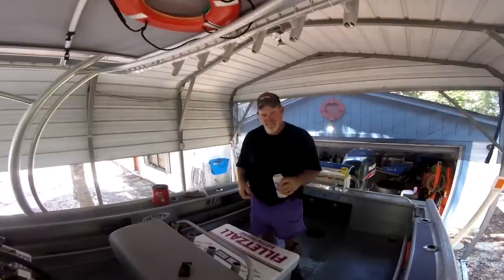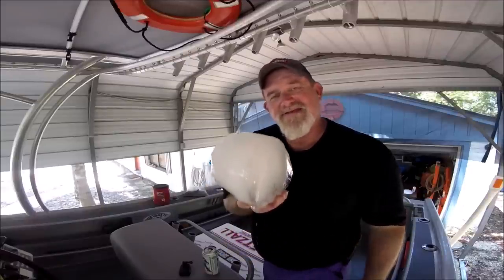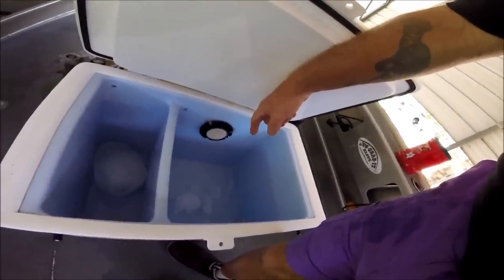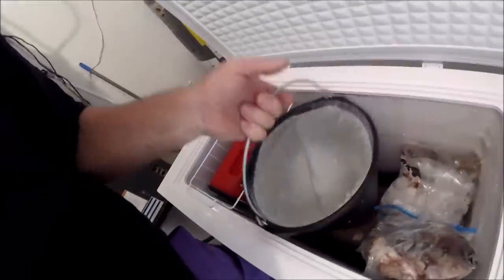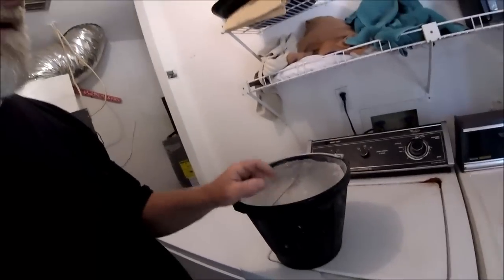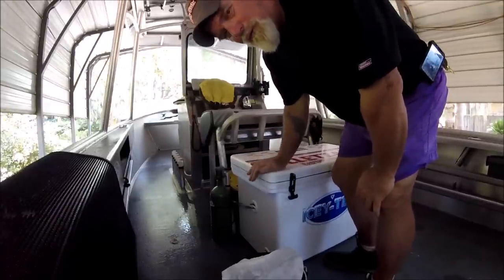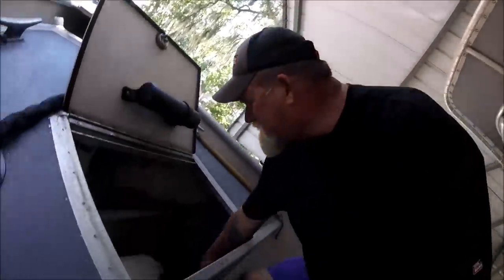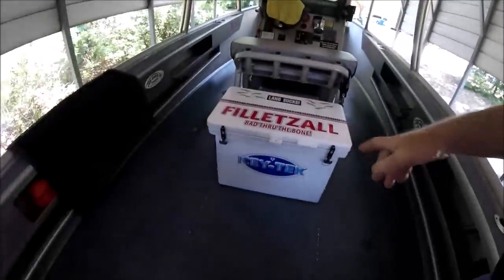FISHERMAN, CHILL YOUR COOLERS!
"JETTYWOLF TIPZ, TOOLS OF THE TRADE" - 7/29/2018

Fortex N200-10 Heavy Duty Rubber Pail without Lip, 10-Quart

MY AMAZON ""TOOLS OF THE TRADE"" RECOMMENDED ITEMS PAGE IS WHERE YOU CAN FIND THIS BUCKET.
JUST THE BUCKET

Jacksonville Fishing, Jacksonville Fishing charters, Jacksonville fishing reports, Capt Dave's Sport Fishing, Jacksonville Fishing Vlog